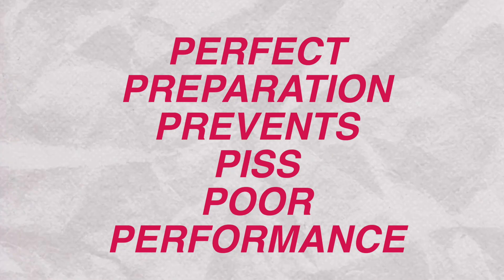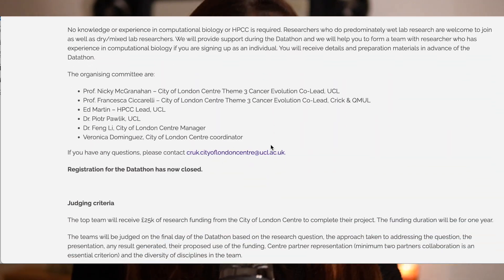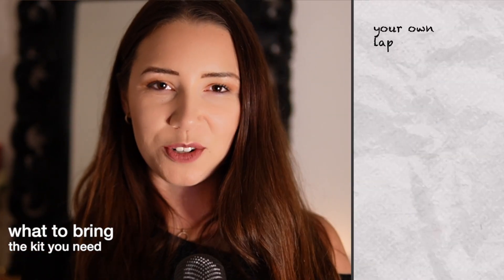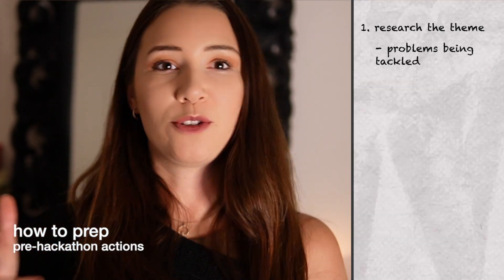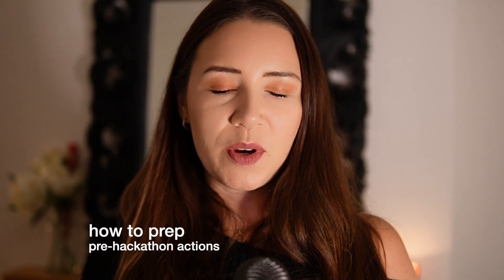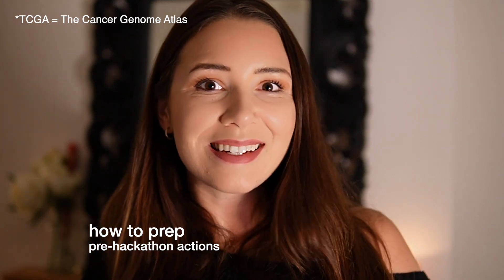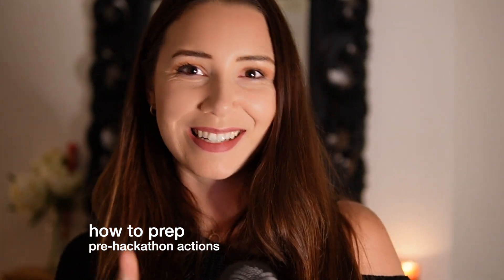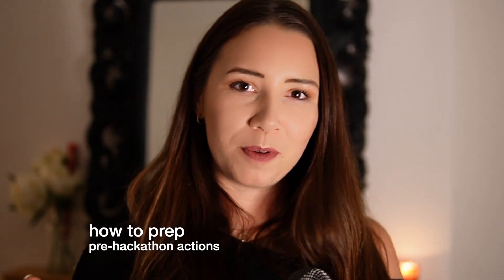prepare with me for your first hackathon! bioinformatics edition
Hackathons are one of the most important events you can attend as a bioinformatician; levelling up your networking and technical skills in one go! If you're new to the field and attending a hackathon soon, or simply just interested, make sure to watch this video for everything you need to know before going to your first hackathon!

Welcome to Genomics with Georgia! I’m a self-taught bioinformatician/data scientist working in biological research. I share, on this channel, all about getting into this space. If you’re looking for an insight into the field of bioinformatics - start here! Welcome 💗

*TIMESTAMPS*
00:00 = pre
00:52 = intro
01:59 = what to bring
02:38 = how to prep
05:43 = mindset tips
07:52 = outro

👩‍💻 My article with EI about why undergrads should learn to code